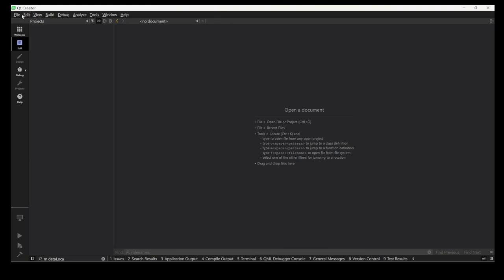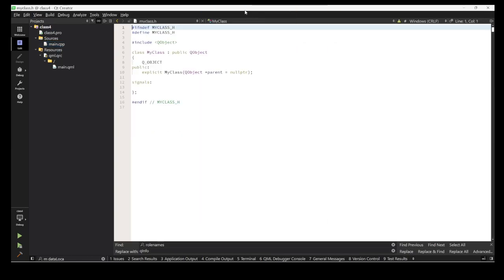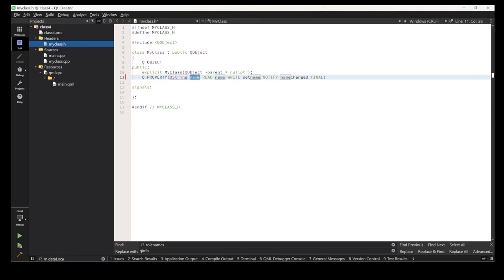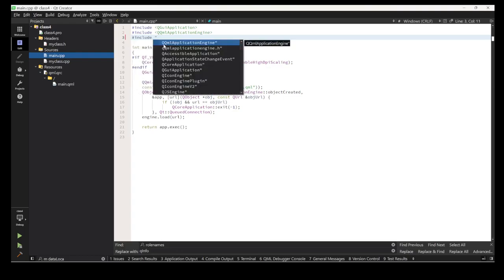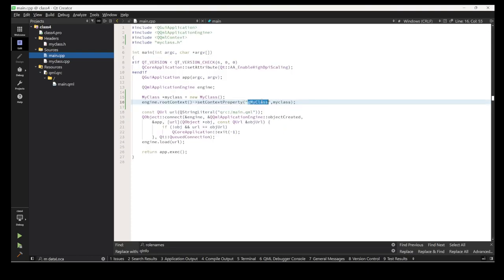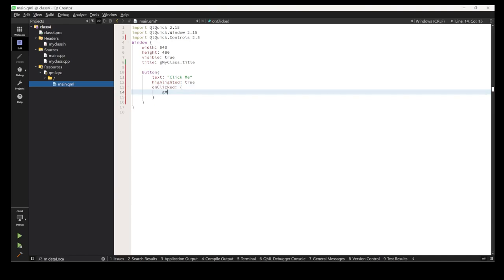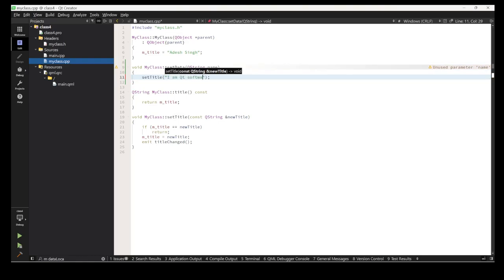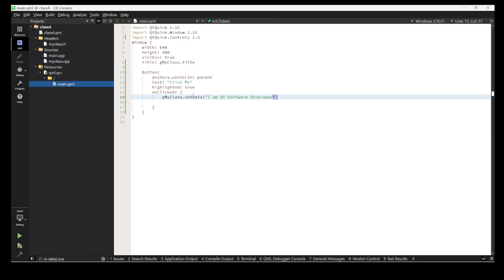Register C++ Class in QT and Access via QML | QML Context Property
To create a C++ class in Qt that can be accessed from QML to fetch the title